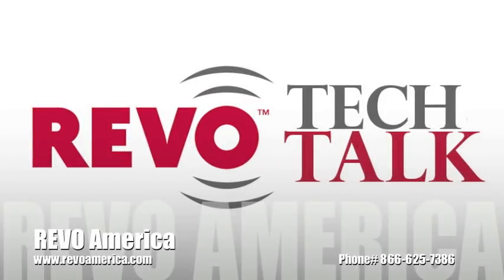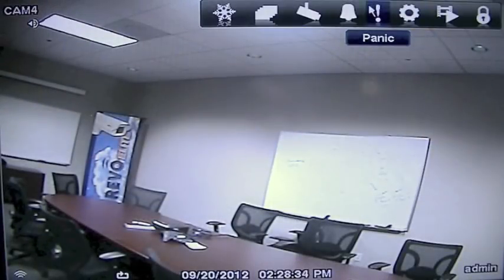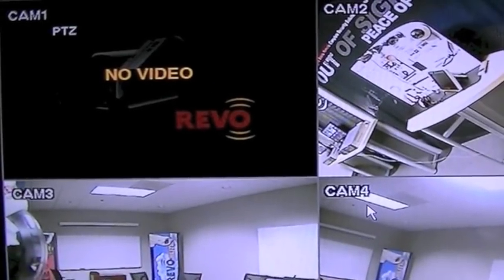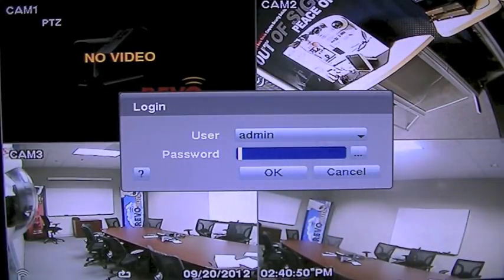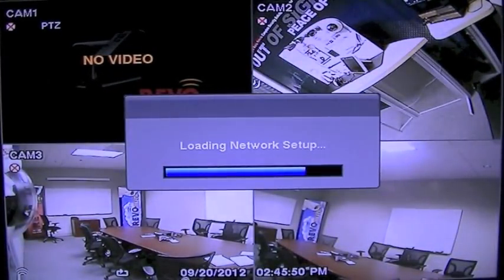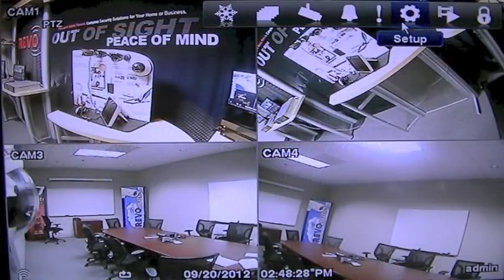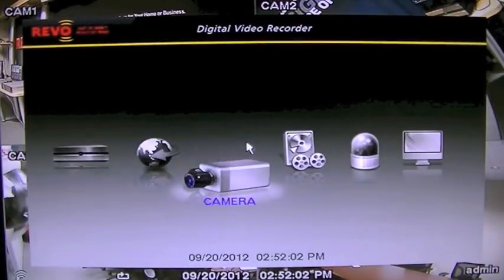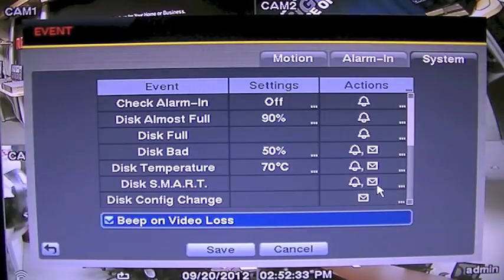How To: Turn off the alarm beeping sound from the DVR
This will video will show you how to turn off the alarm beeping sound from the DVR. Was this video helpful for your REVO product? PLEASE press the "LIKE" button.